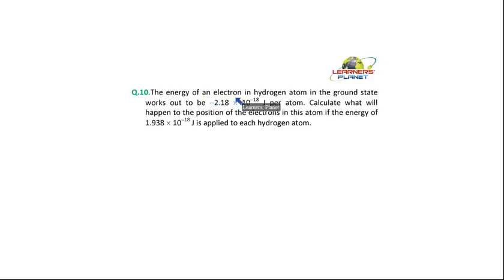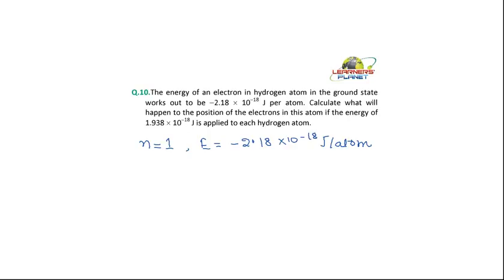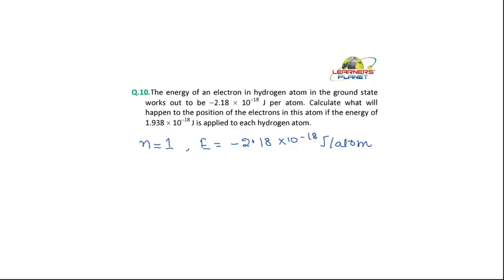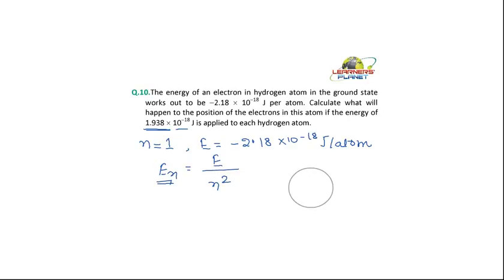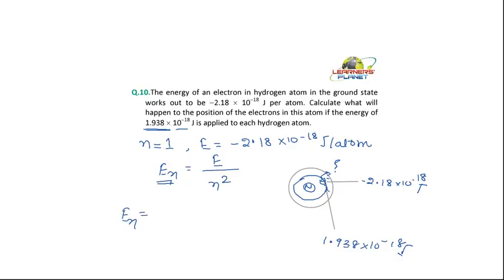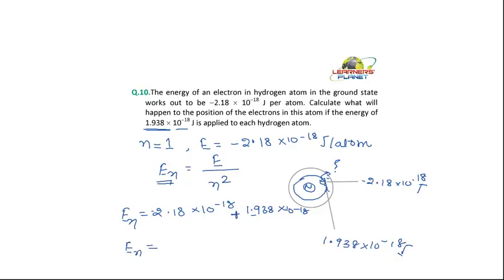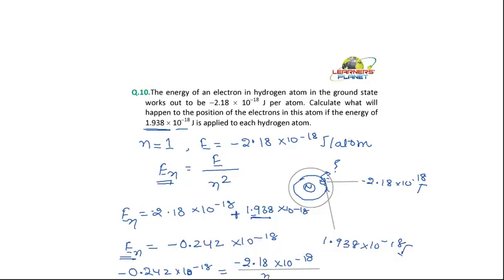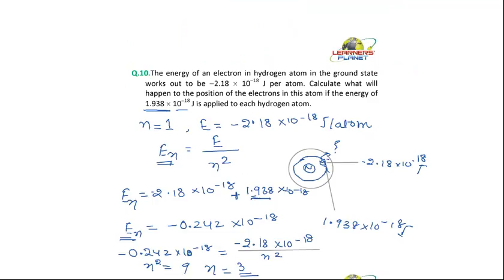Structure of atom PSS 3 Que 10